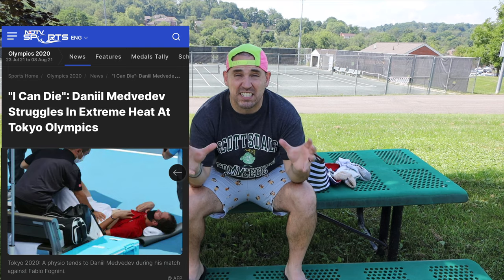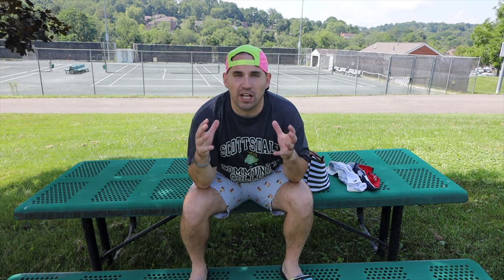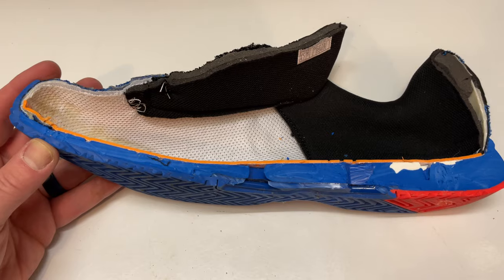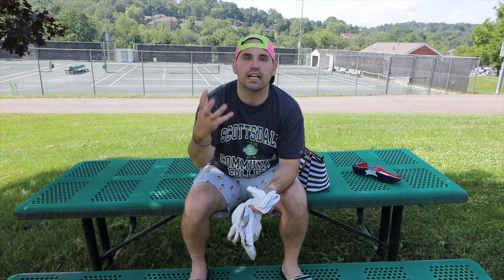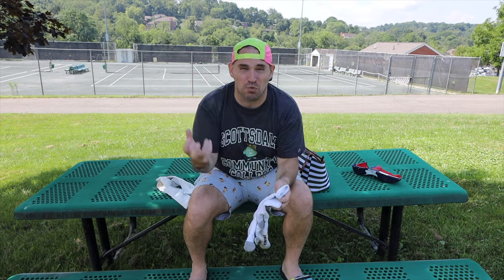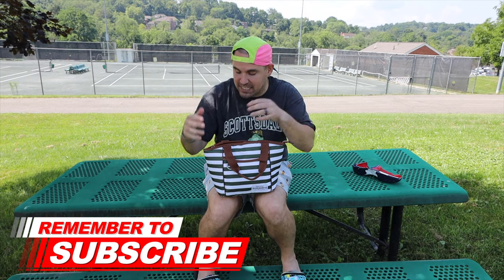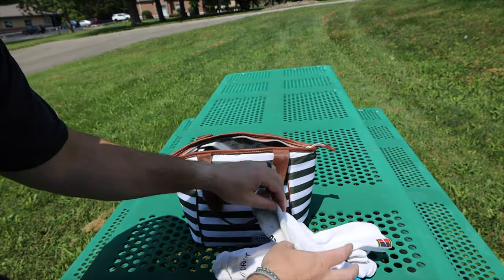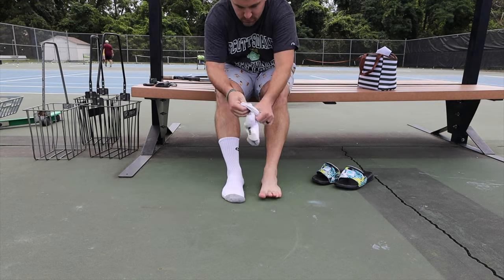How To Keep Your Feet Cool While Playing Sports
Here are 3 ways to keep your feet cool when temperatures get hot on outdoor basketball and tennis courts- and one may sound a little crazy but it works amazing. The hot summer months can lead to heat related injuries such as blistering and skin outbreaks but its actually easier than you think to keep the temperature in your shoes down and keep your feet cool even when on court temperatures reach scorching levels during the heat of the day

These tricks also work for keeping your feet cool in boots and to prevent excessive sweating in tennis, basketball shoes and boots as well as helps to prevent blisters.

Ice Packs
Small Insulated Lunch bag

Check out the Swing Vision app and track your own tennis data in real time!

Time Stamps:
00:00 Video Intro
00:40 Tip 1 For Keeping Your Feet Cool
01:03 Tip 2 For Keeping Your Feet Cool
02:00 Tip 3 For Keeping Your Feet Cool

As a foot doctor I look at tennis , basketball and other court shoes a bit differently as I focus more on what foot types benefit from these shoes as well as the tennis, pickleball, basketball, running and hiking shoe's functional attributes

Everything here including videos and comment responses is for informational and entertainment purposes only and not for the purpose of providing medical advice. You should contact your doctor to obtain advice with respect to any particular health issue or condition. Nothing here should be construed to form a doctor patient relationship.